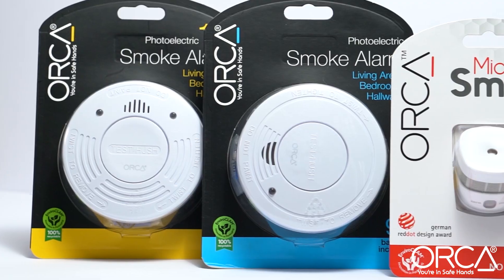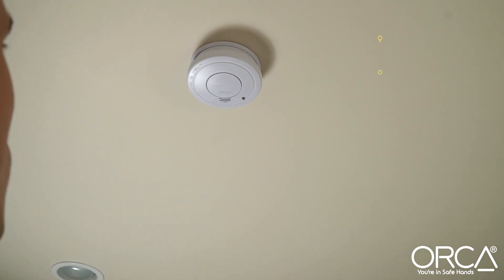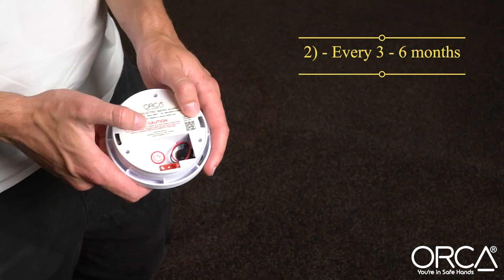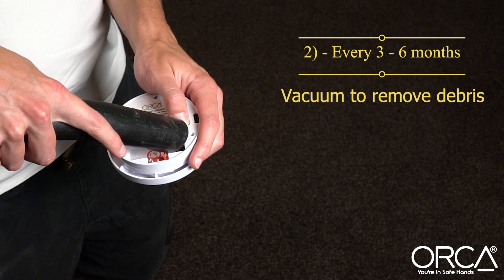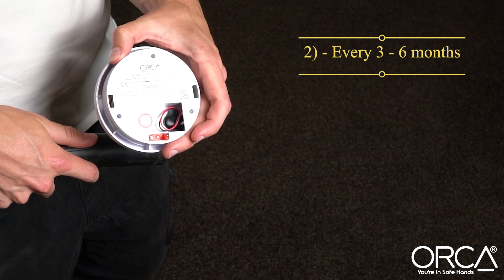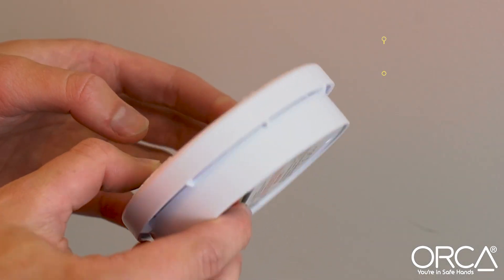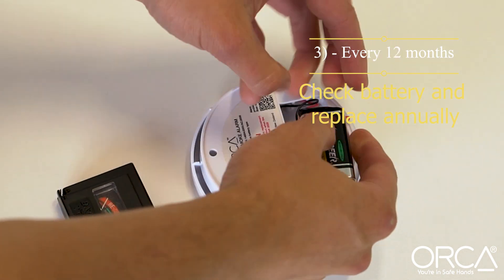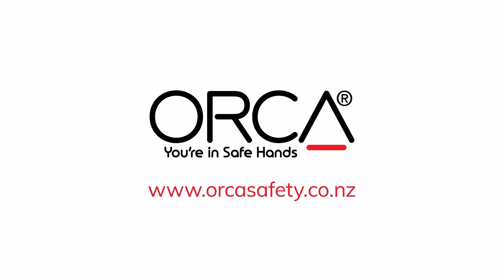How To Maintain Your Smoke Alarm